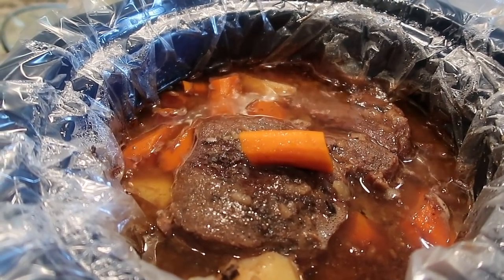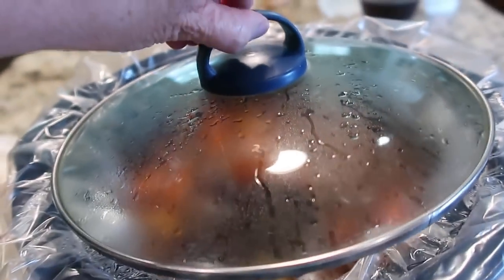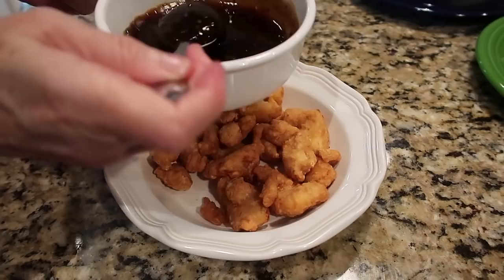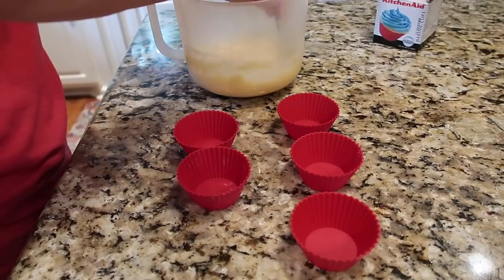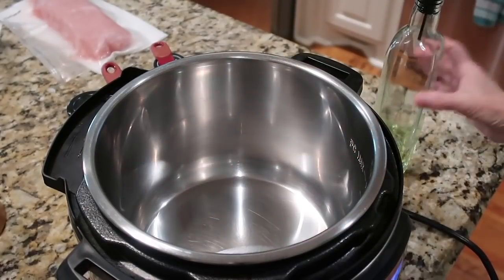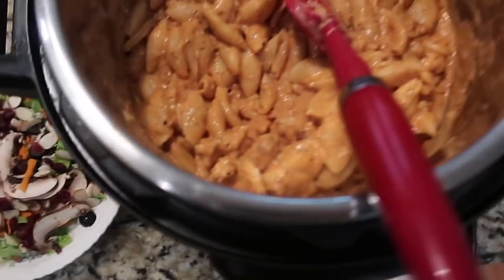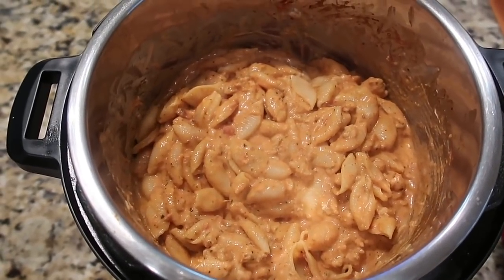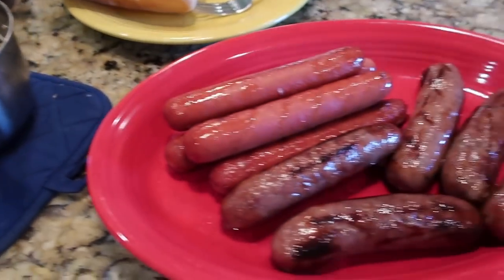What's For Dinner? Oct 11, 2020 | Cooking for Two | New Instant Pot Recipe!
Hey Y'all!  We are back with all new meals for you this week!  We take one meal and transform it into something else on leftover night, and we tried a totally new recipe in our Instant Pot. We've also got a Taste Test and a fun tip for you :)   We hope you enjoy all the food in this week's "What's For Dinner" video!

Resources, Recipes, Etc:

* Our document for times and temps that we use in our Air Fryer is
Please NOTE: we are constantly updating this document for our air fryer :)
* One of our Air Fryer videos (showing how we make potatoes, sweet potatoes, onion rings, mozzarella sticks, etc) is

* OXO colander to use in Instant Pot
* The recipe we followed for Instant Pot Creamy Shells and Beef is
* If you'd like a recipe for something similar to the Creamy Shells and Beef, but made on the stovetop, check out our Cheeseburger Pasta
* If you like the flavors of Taco, then be sure to check out our Taco Pasta, we show how to make it on the stovetop and also in the Instant Pot
My Ibotta referral link: kmhrtod --- Just go to sign up (or download the app to your smart phone), and be sure to enter my referral code in the box on the signup screen. You'll get $10 to start, and then I get $5 once you complete your first $20 in rebates (Ibotta pays through PayPal or your bank account). Let me know if you need more info or help :)

Y'all!!! We now have an Amazon storefront, so any items you purchase through our links helps support our channel; you don't pay anything extra, but we get a small percentage to help offset the cost of videos: Visit our storefront